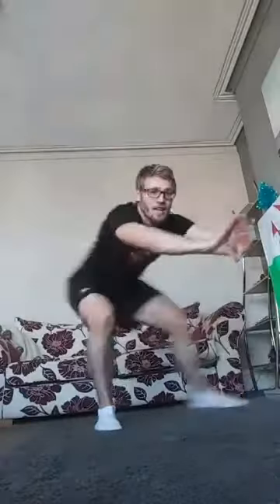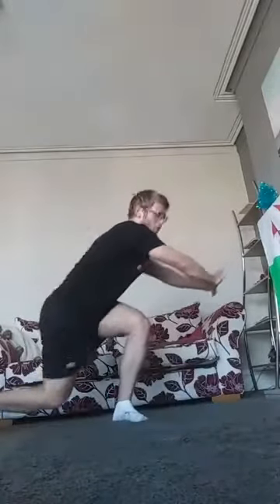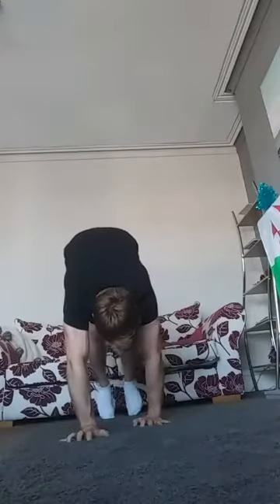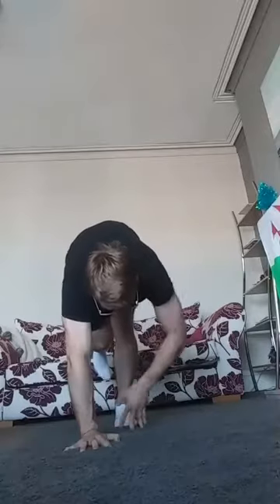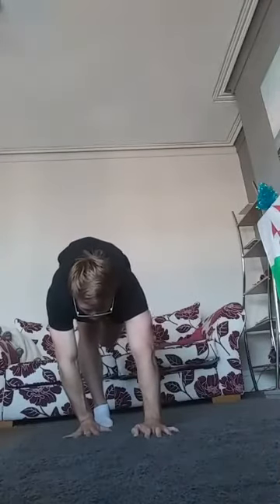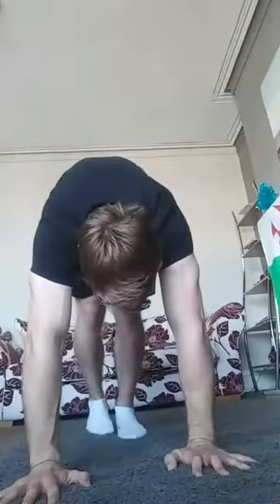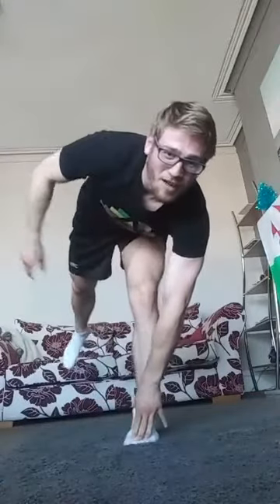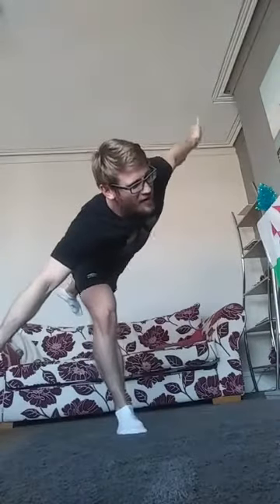Calisthenics Kidz-Lesson 23-The Airplane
Yesterday's dragon squat lesson was pretty tough, today we're going to work on a balance move called the airplane